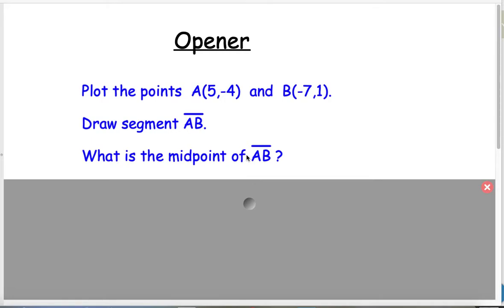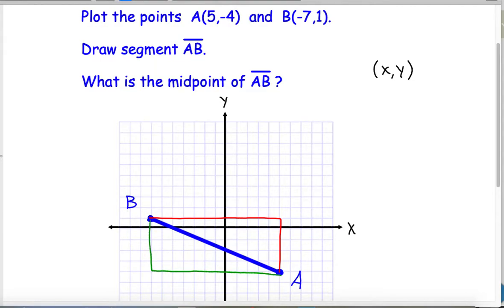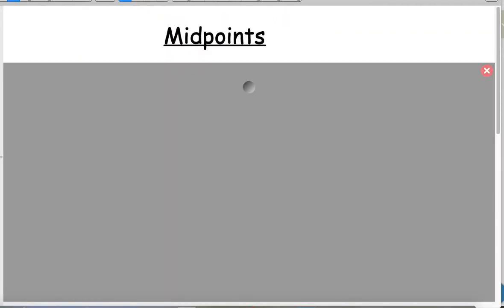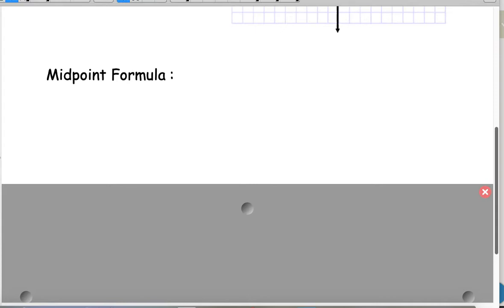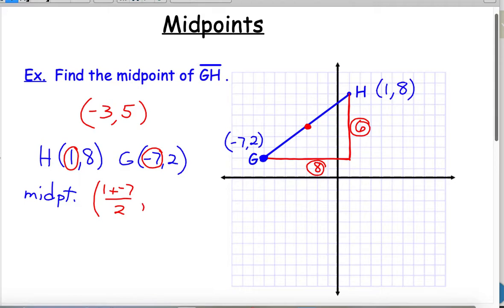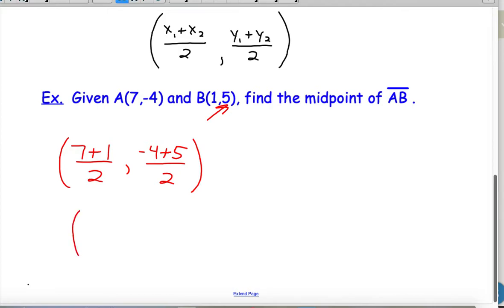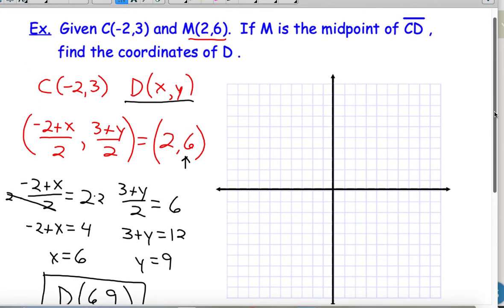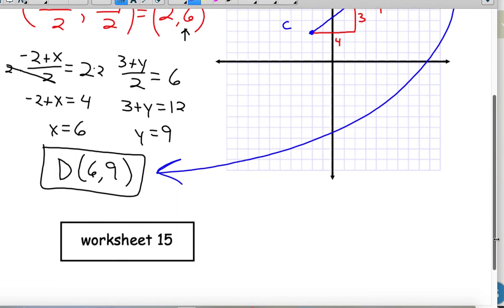Geom - unit 01 day 10 midpoints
finding midpoint coordinates